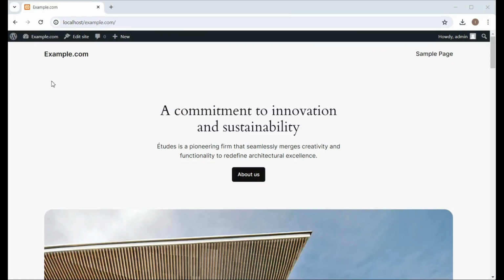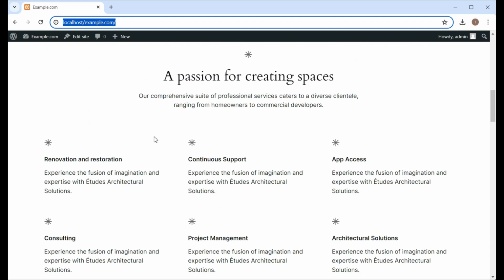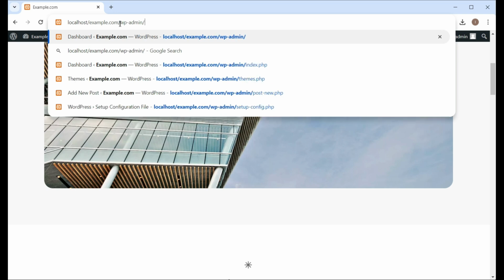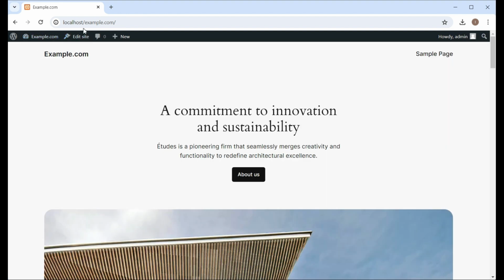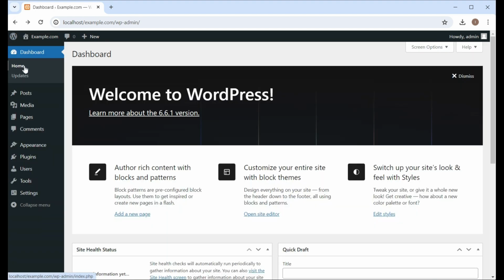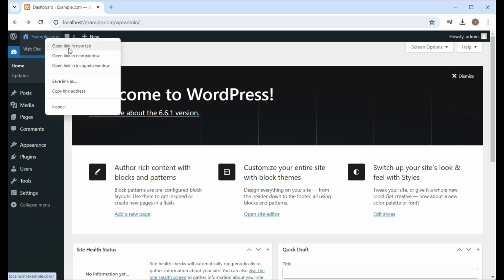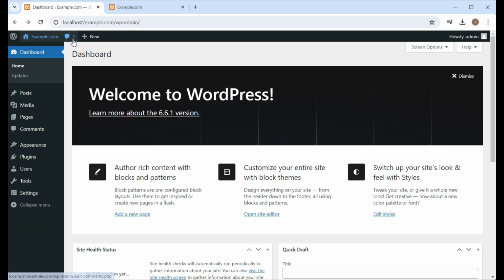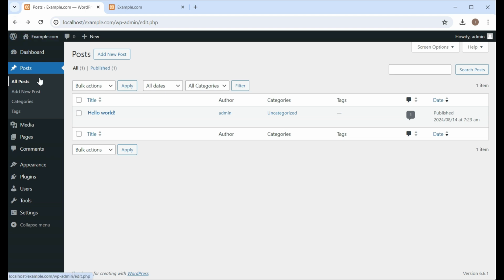Introduction to the WordPress Dashboard | Quick WordPress Overview for Beginners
"Welcome to our WordPress Dashboard overview! In this video, we’ll walk you through the main sections of the WordPress Dashboard including Posts, Pages, Media and more. Help you to get familiar with where everything is and how to use it.

Whether you're setting up your first site or just need a refresher, this tutorial will help you navigate the Dashboard with ease. We’ll cover everything from managing content to customizing your site’s appearance. Perfect for beginners looking to get started with WordPress.

wordpress tutorial
how to use wordpress
wordpress dashboard tutorial for beginners
wordpress dashboard overview
wordpress
how to make a wordpress website
wordpress dashboard
intro to wordpress dashboard
wordpress website